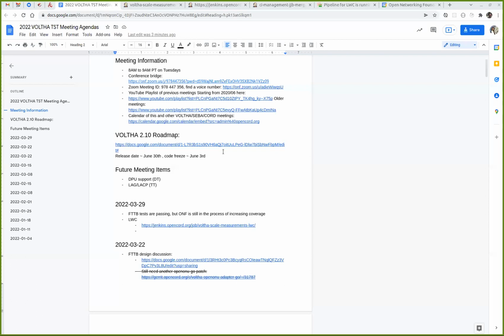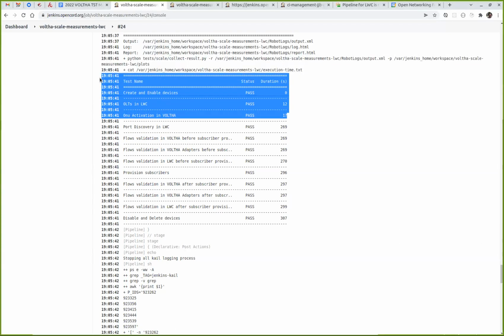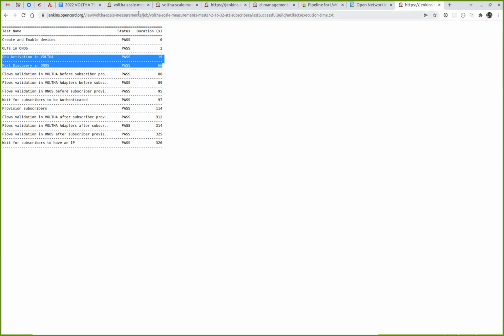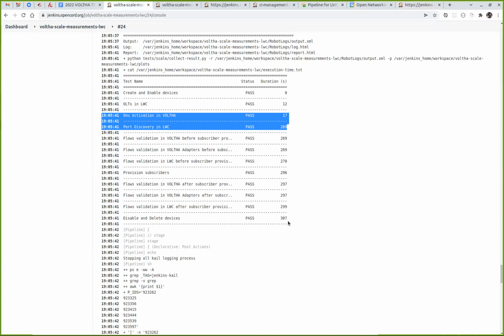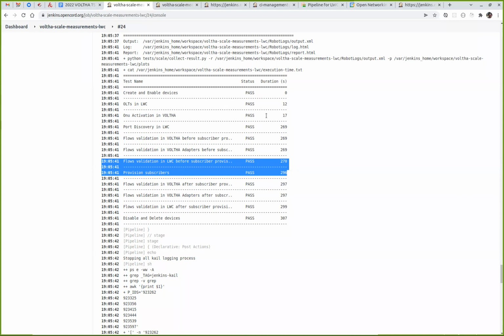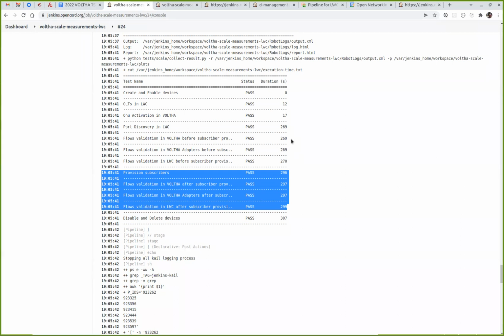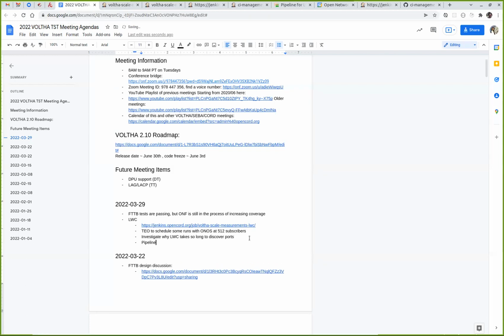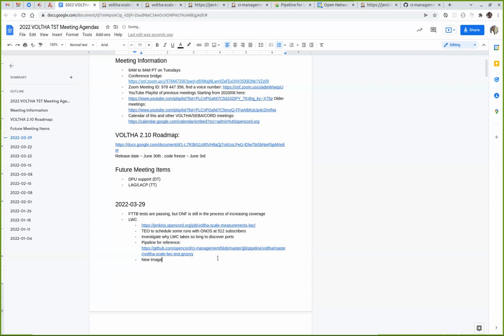2022-03-29 - VOLTHA TST